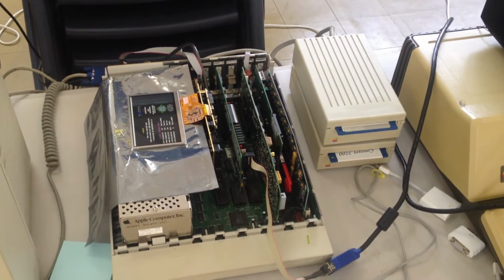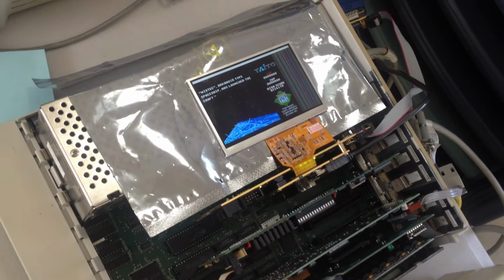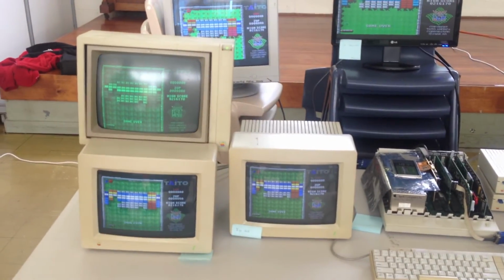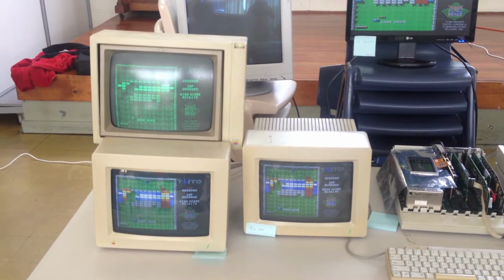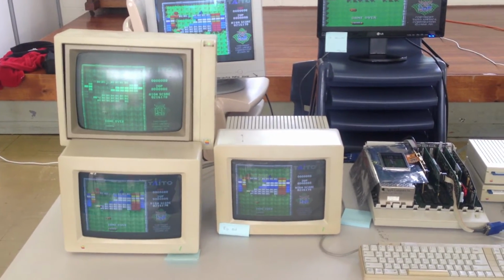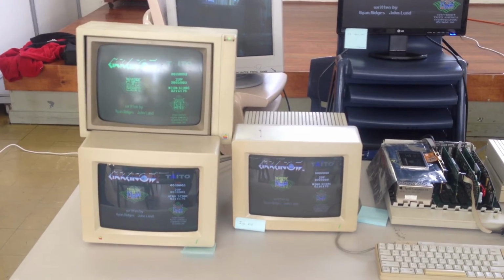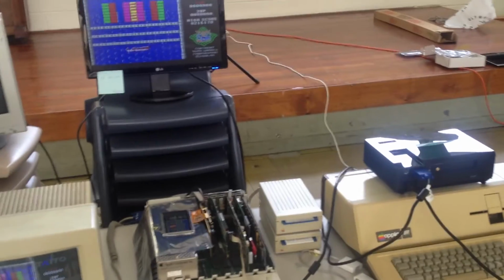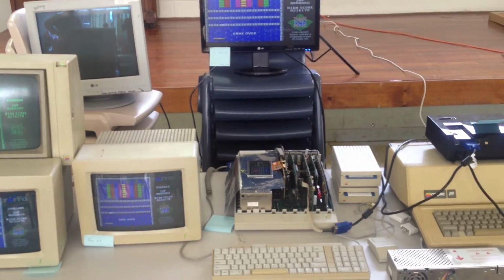Apple IIgs driving 8 displays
At Oz KFest 2013 at Kurilpa Hall, we had the opportunity to compare the output from a Carte Blanche with HDMI daughtercard, Second Sight VGA, and Video Overlay Card.
I wondered if we could install them at the same time... which gave rise to this demonstration video.
The Apple IIgs is a ROM 3 machine running the Arkanoid introduction which is in 320x200 mode. A ROM 3 was necessary for this demonstration because a video signal on pin 35 of the slots is only available on slot 3 in the ROM 0/1.

The Carte Blanche card has three display outputs: 6 bit analogue VGA, 24 bit serial digital HDMI (displayed on a DVI monitor) and 24 bit parallel digital (driving the small LCD).
The Second Sight card has one VGA display output.
The Video Overlay Card has one RGB display output and a composite output for video recording.
The Apple IIgs has an RGB output and a composite output.

In the audio of the video I say that the lower left monitor is displaying IIgs RGB video. This RGB is actually driven by the VOC.

NB: The Carte Blanche output is driven by FPGA code which is still being developed and therefore the output is expected to be improved.